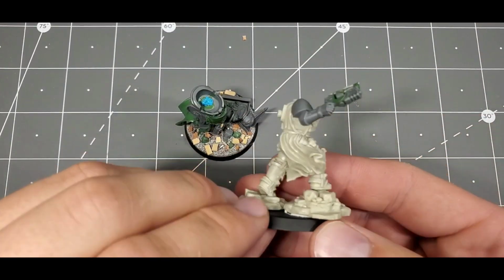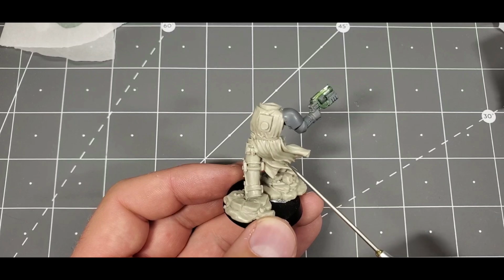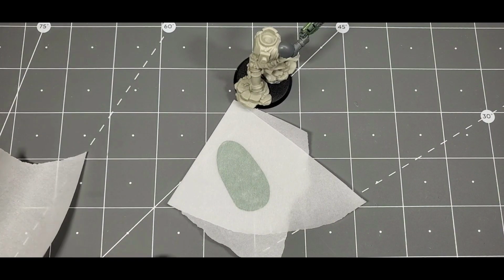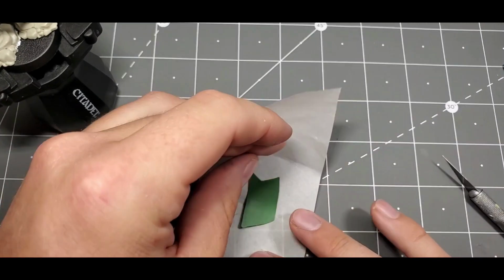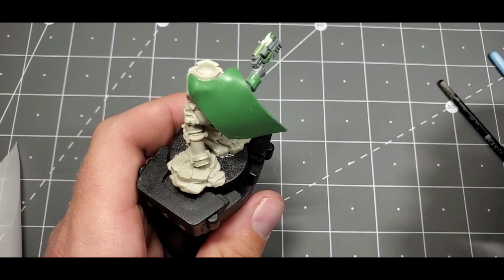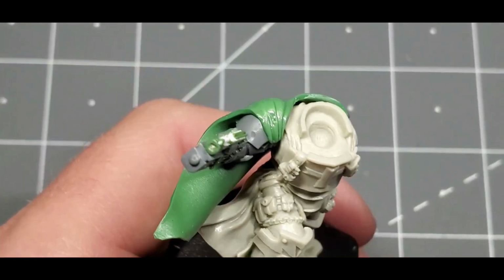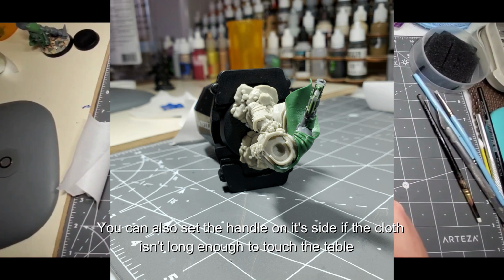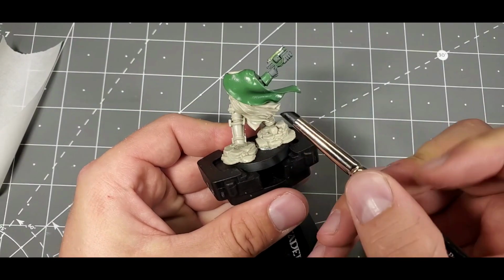Sculpting Basic Capes and Cloaks (Last Light Creative)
This is a basic, fundamental method of doing cloaks and capes! Its a good idea to watch all the cloth videos before trying this one, so you have some practice before hand!